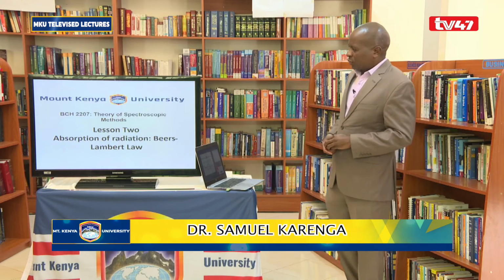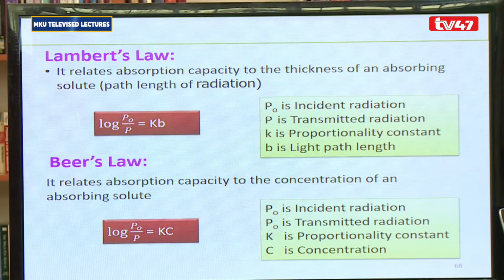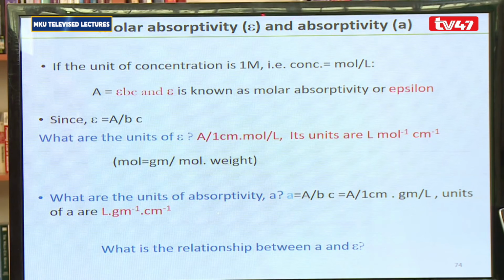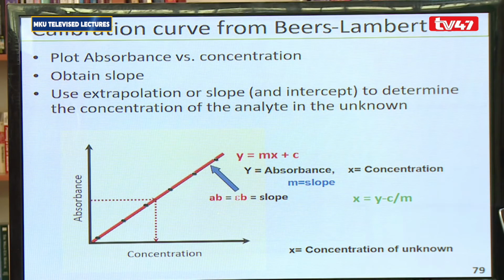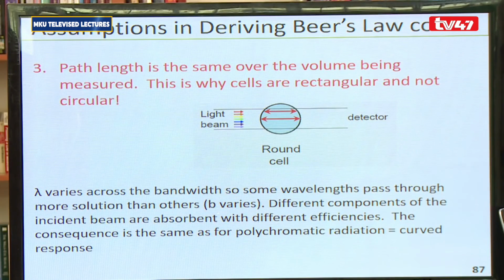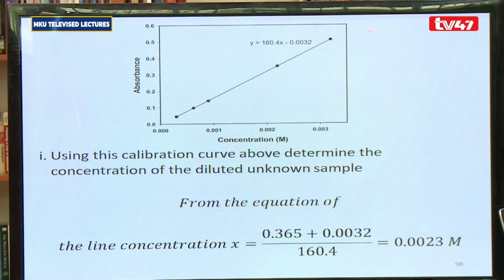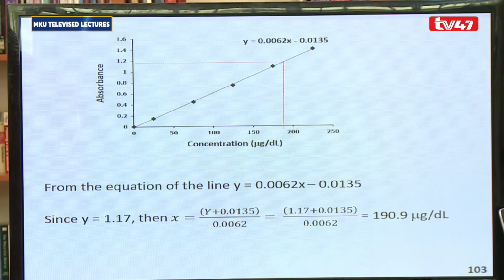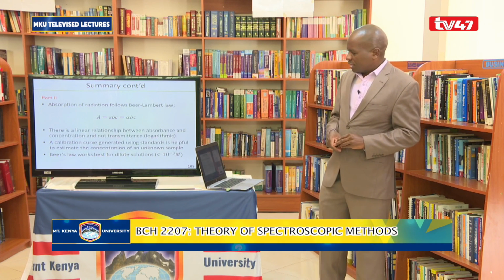THEORY OF SPECTROSCOPIC METHODS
In this lesson we will be looking at absorption of radiation: Beers-Lambert Law where we will go into details on : a. instrumentation,  b. Beer-Lambert Law (Assumptions and Limitations) c. Calibration Curve d. Practical Examples

This video has partially covered the unit BCH 2207 :THEORY OF SPECTROSCOPIC METHODS and was delivered to you by Dr. Samuel Karenga from Mount Kenya University ,school of Pure and Applied Sciences. Are you looking for a career in the applied sciences? Join MKU School of pure and applied Sciences where they offer market competitive quality education in all fields of applied sciences i.e Mathematics, Chemistry, Biology and Physics.